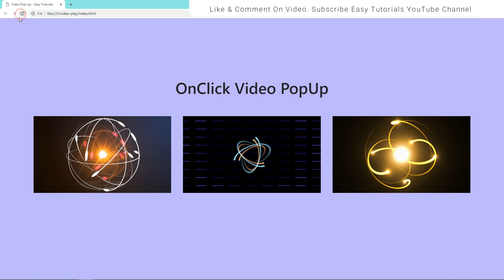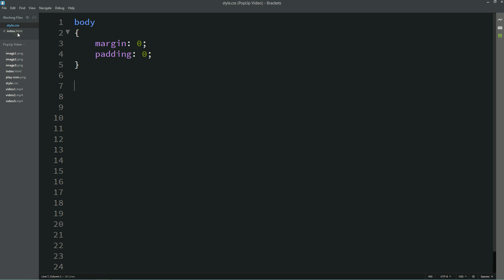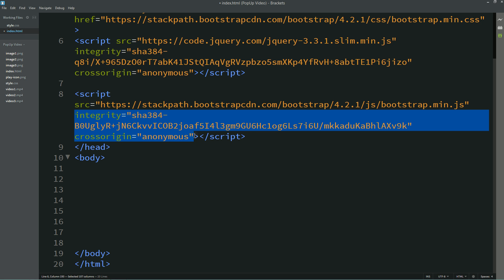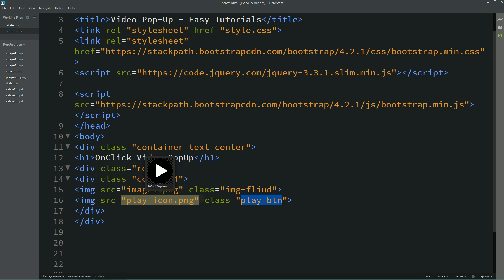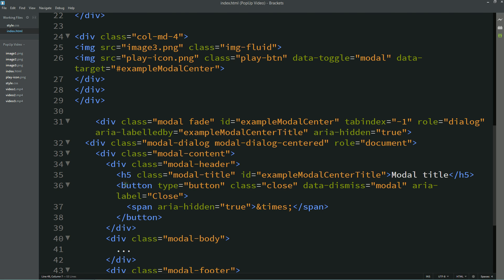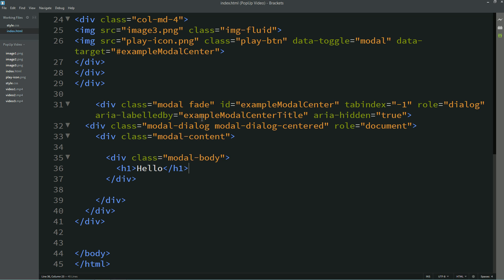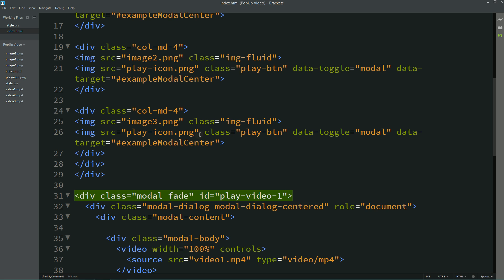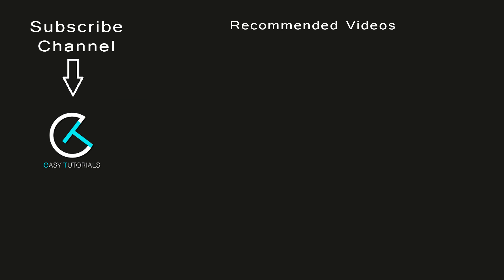How To Add Video Popup In Website Using HTML CSS Bootstrap | Add Video On HTML Website Pop-up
How To Add Video Pop-up In Website Using HTML CSS Bootstrap | Add Video On HTML Website Popup

Like this tutorial and ask your query in comment section.